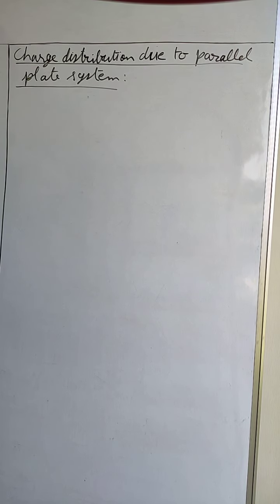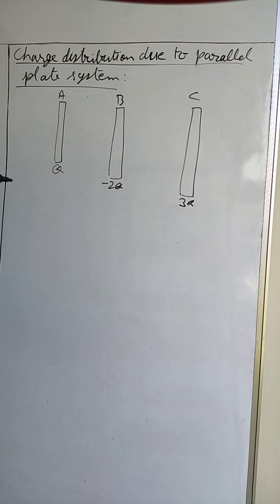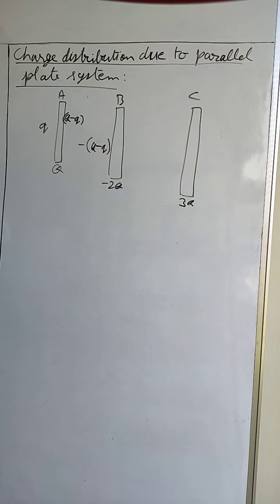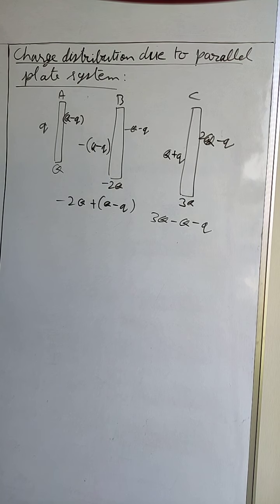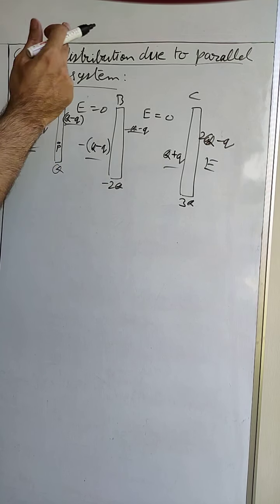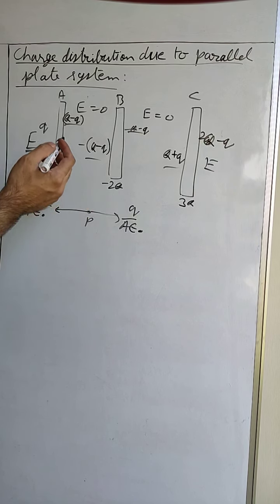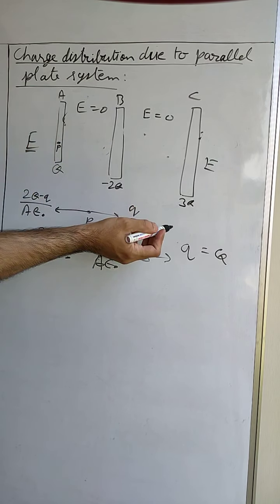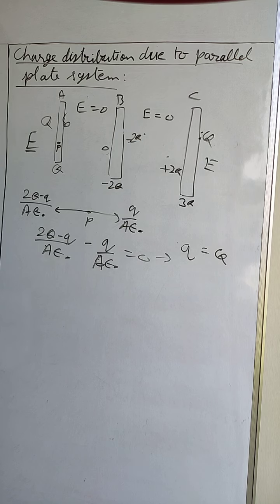solved example parallel plate charge distribution